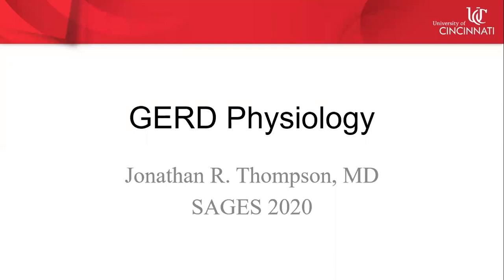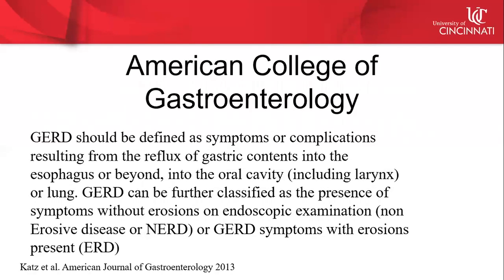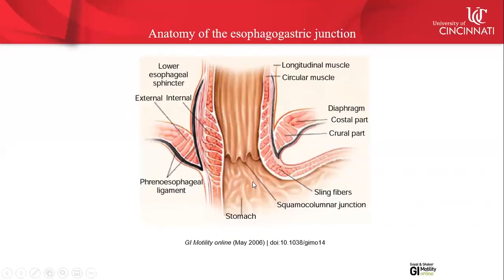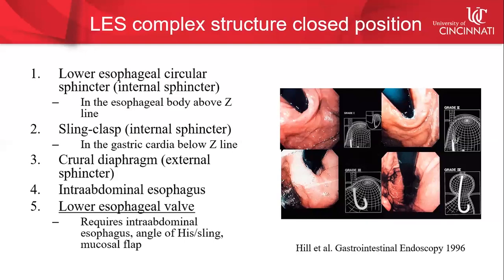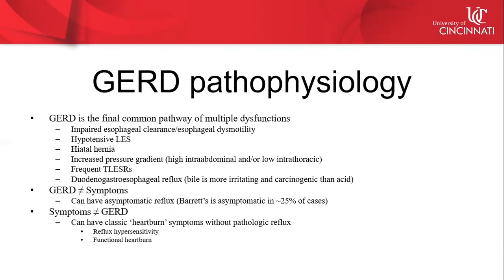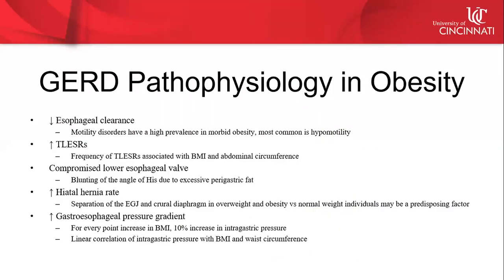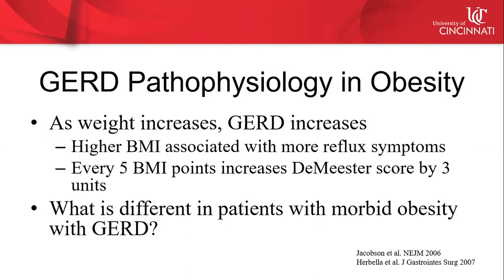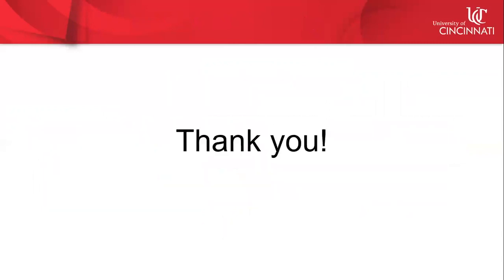GERD Physiology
This talk was presented by Jonathan R, Thompson, MD, FACS University of Cincinnati College of Medicine at the GERD and Bariatric Surgery: Prevention and Management session during the 2020 SAGES Virtual Meeting.